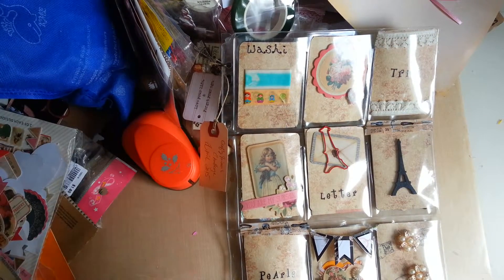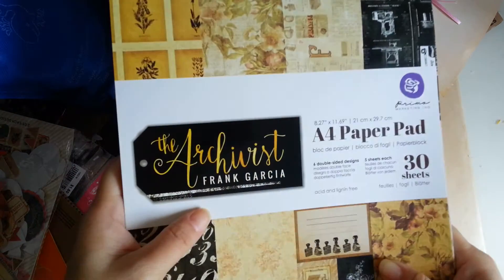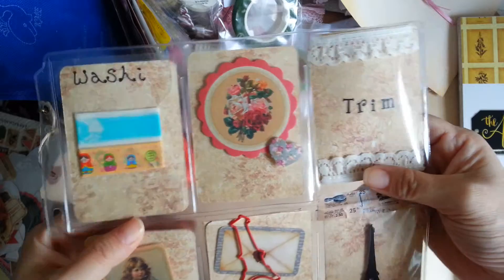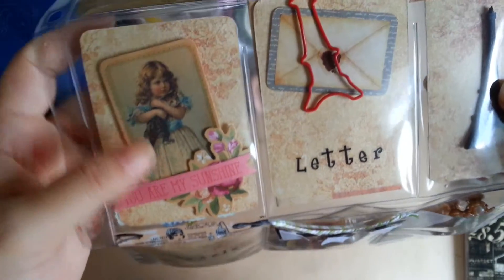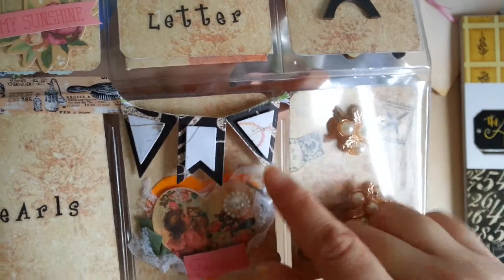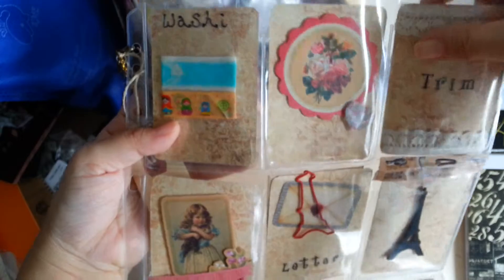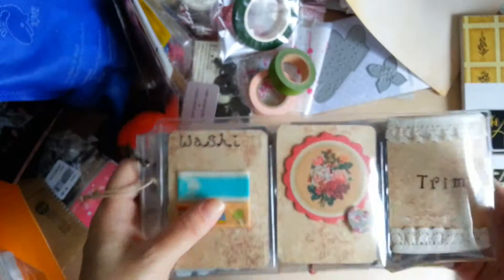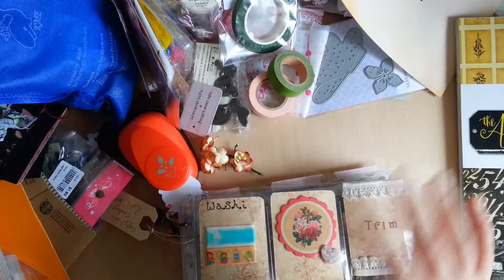VR Craftyirina's pocket letter challenge